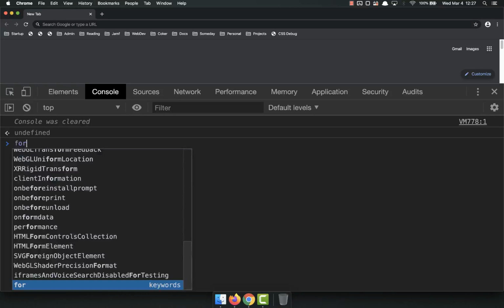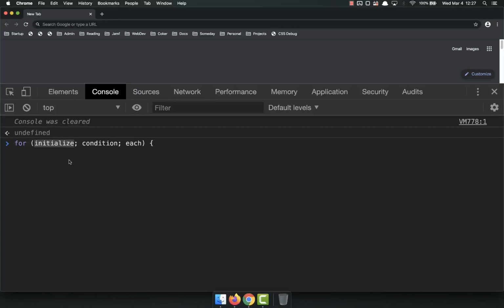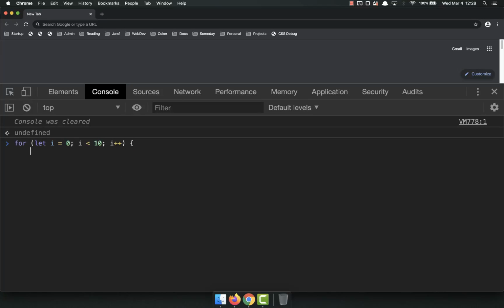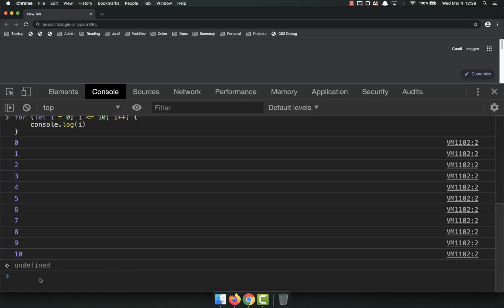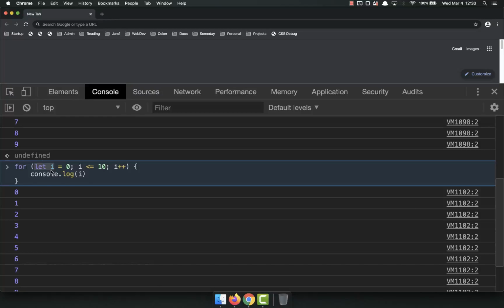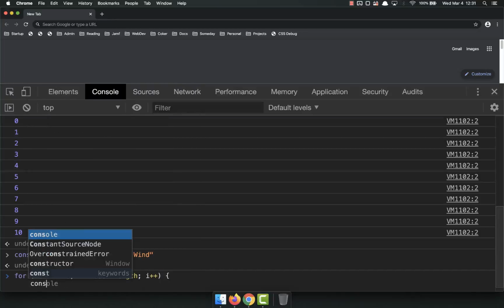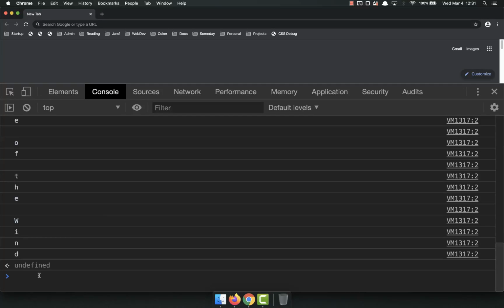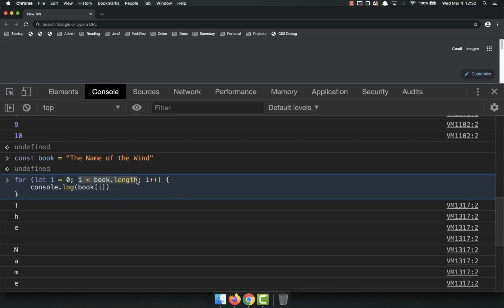Full Stack Web Developer Course: 3_16 - For Loops